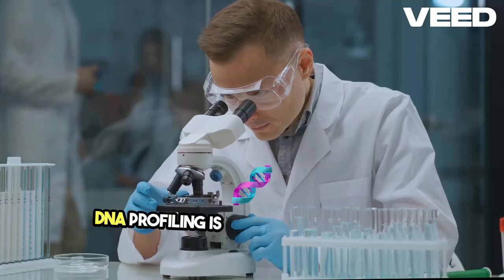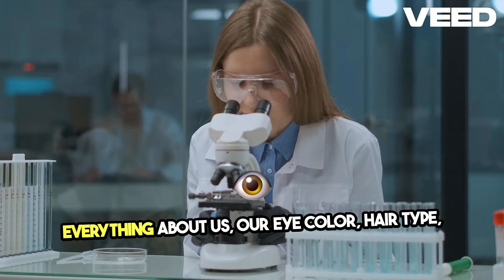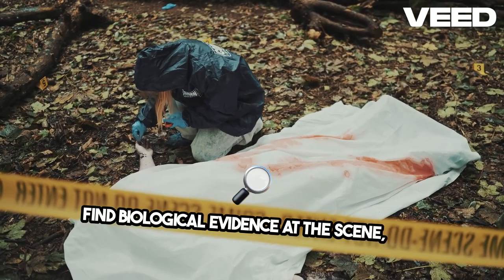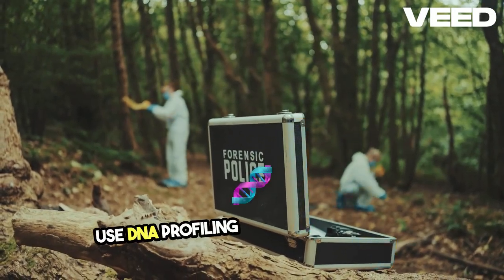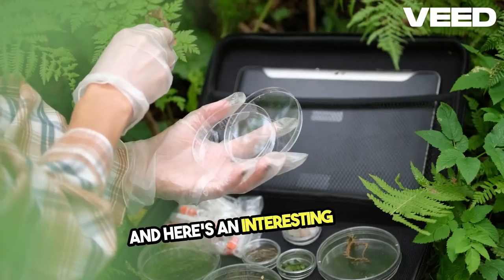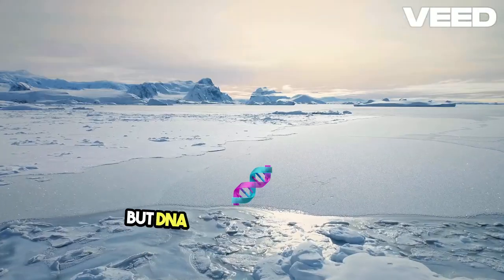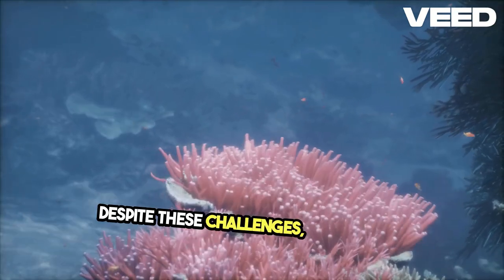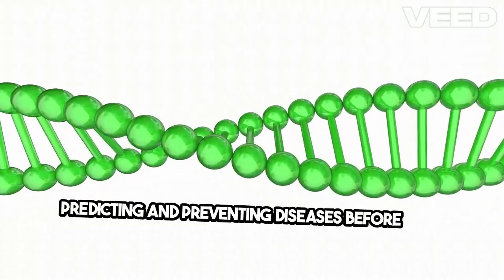DNA Profiling: A Revolution in Science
Dive into the fascinating world of DNA profiling—a groundbreaking scientific tool that has transformed fields like forensic science, genealogy, and wildlife conservation. In this video, we explore the basics of DNA profiling, how it works, and its main applications. From solving crimes to tracing your ancestry, DNA profiling offers incredible insights into our genetic blueprint.

Topics Covered:

    What is DNA and how does DNA profiling work?
    The role of DNA profiling in forensic science and criminal investigations.
    How DNA profiling is used in genealogy and tracing family roots.
    Interesting applications in wildlife conservation and beyond.
    Ethical questions and challenges in DNA profiling.

   Vocabulary Exercises
   Comprehension Quiz
   Video Transcript
   Vocabulary Definitions

Discussion Question: How do you think DNA profiling could be used in the future? Could it become part of routine medical checkups or help predict and prevent diseases?